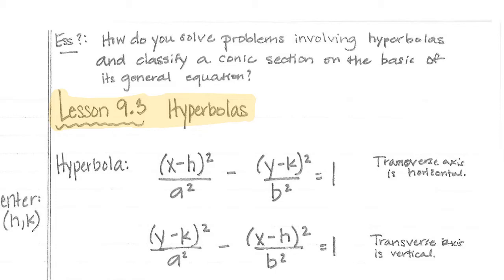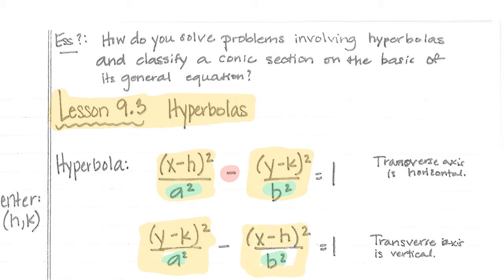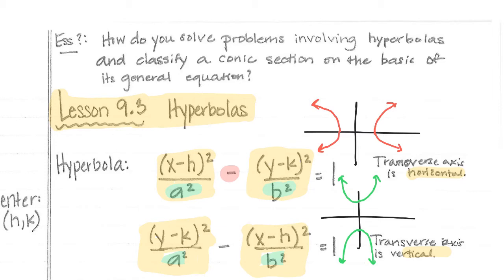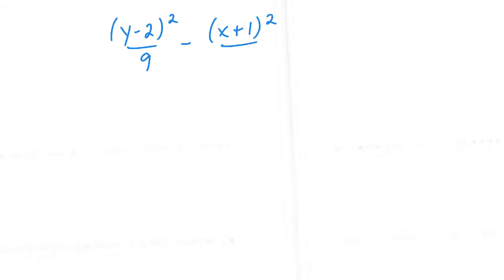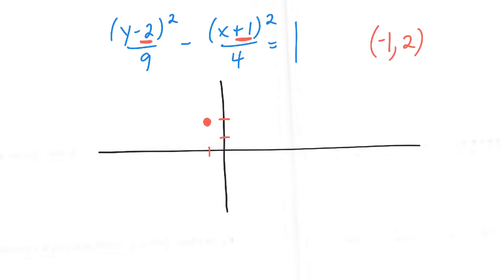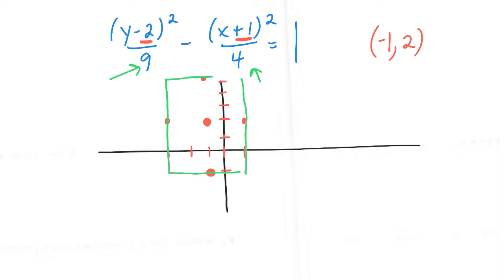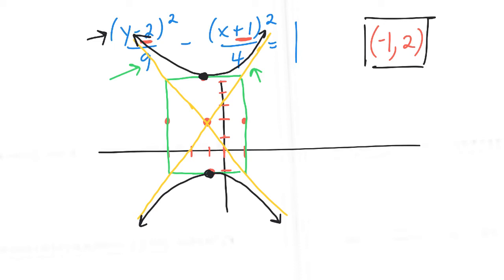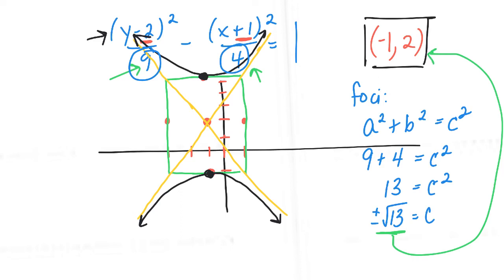Precalc 9.3 Hyperbolas